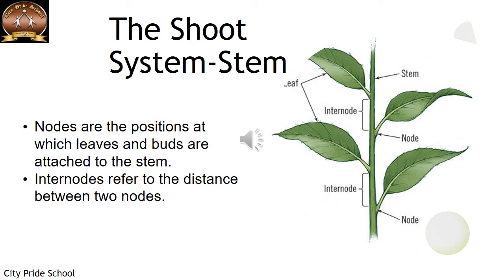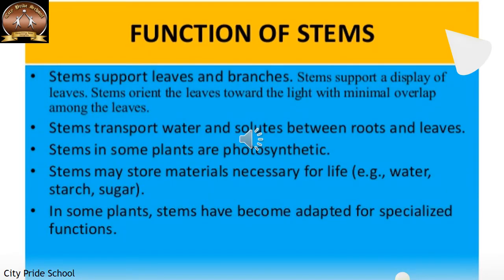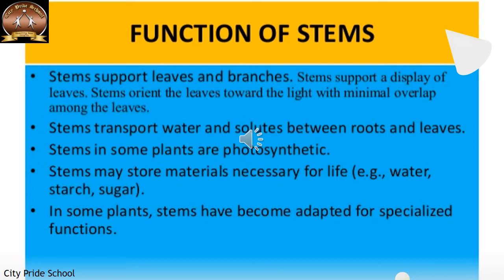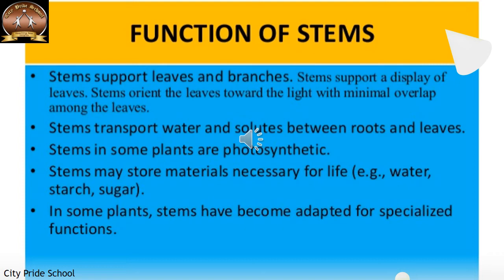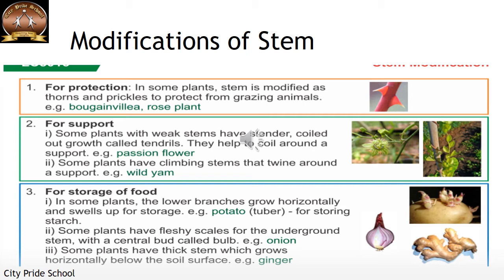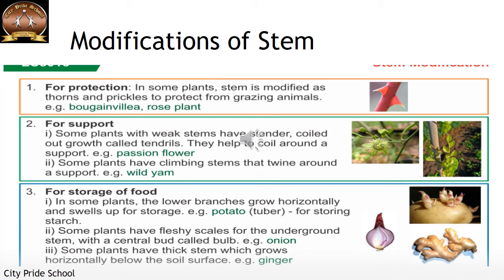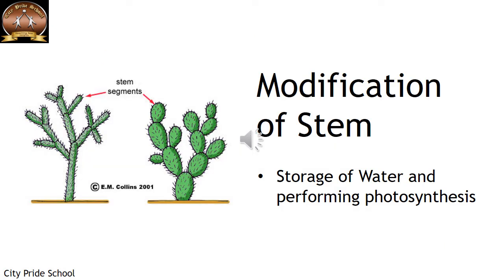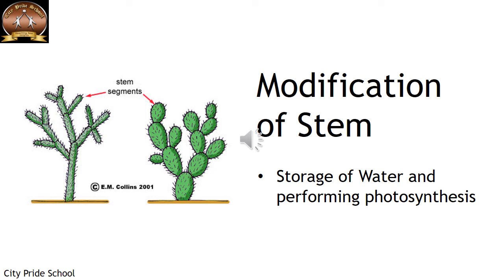Class 6 - Science - Video- Plants Form and Function 3